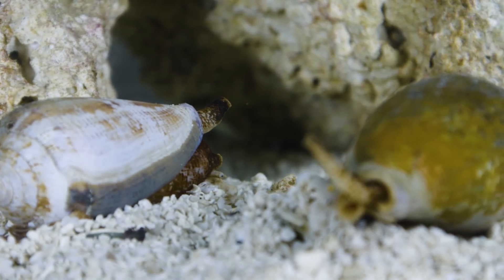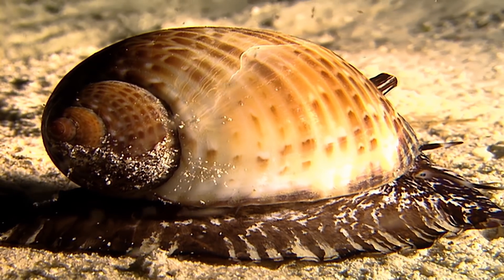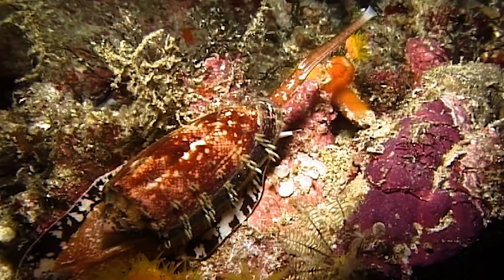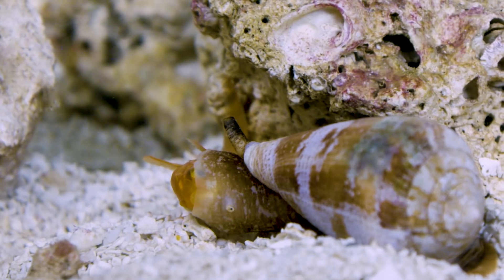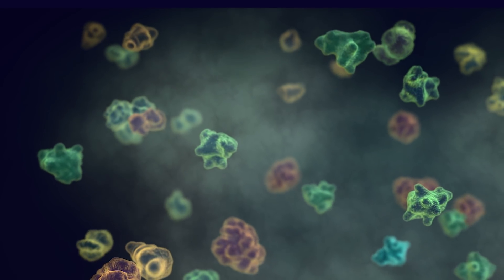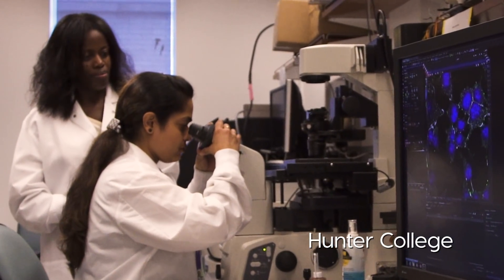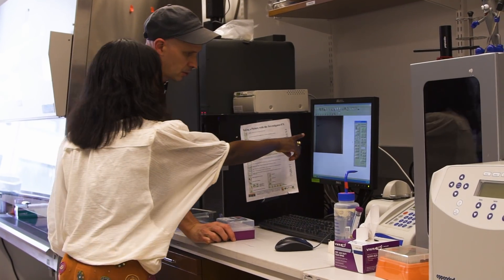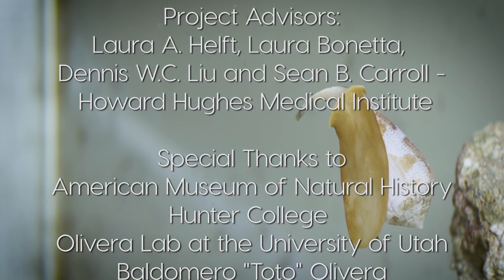Breakthrough: The Killer Snail Chemist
These aren't your ordinary garden snails. Tiny cone snails may boast delicate and gorgeous shells, but they pack a powerful—and lethal—punch. The snails' venom can be fatal to various fish and even humans.

But it could also offer a potential cure.

Mandë Holford, a biochemist at Hunter College and the American Museum of Natural History, works with a team to investigate the snails' venom and look for compounds that could be used to treat pain and cancer. Ancient cultures have traditionally used their natural environment to look for cures for the things that ail them, she explains. Now, researchers are investigating how "nature's deadliest cocktail" could create new pathways for treating old problems.

A film by Science Friday

Produced in collaboration with the Howard Hughes Medical Institute

Produced by Emily V. Driscoll and Luke Groskin

Directed and Edited by  Emily V. Driscoll

Filmed by  Christian Baker and Dusty Hulet

Animations by M. Gail Rudakewich and Luke Groskin

Additional Photos and Video by
Olivera Lab, Shutterstock, Pond5, NatureFootage, BioPixel, iBiology, Mandë Holford, Gregory S. Herbert
Guillaume van den Bossche, The National Library of Medicine

Project Advisors:
Laura A. Helft, Laura Bonetta, Dennis W.C. Liu and Sean B. Carroll - Howard Hughes Medical Institute

American Museum of Natural History, Hunter College, Olivera Lab at the University of Utah
Baldomero "Toto" Olivera, Talia Amador, Devin Callahan, Sean Christensen, Mandë Holford
Gregory S. Herbert, My Huynh, Terry Merritt, Aubrey Miller, Kendra Snyder, Danielle Dana,
Chistian Skotte, Ariel Zych and Jennifer Fenwick